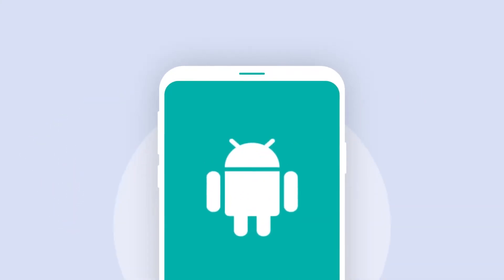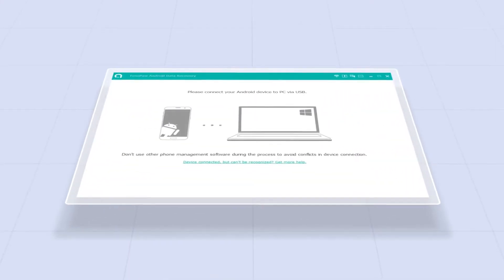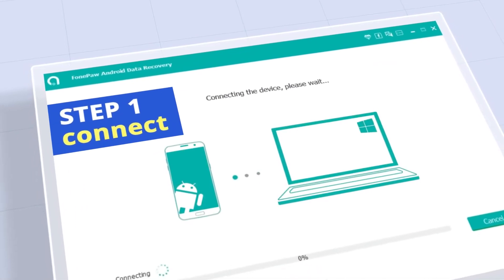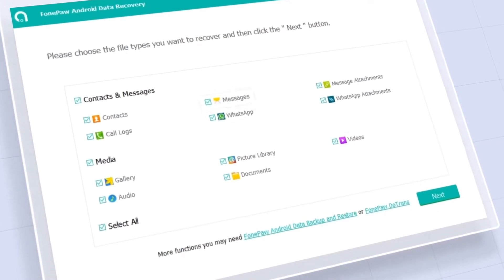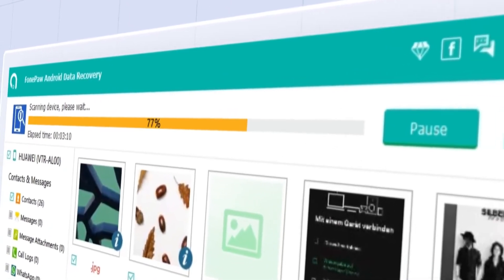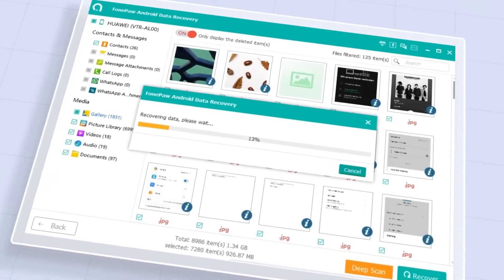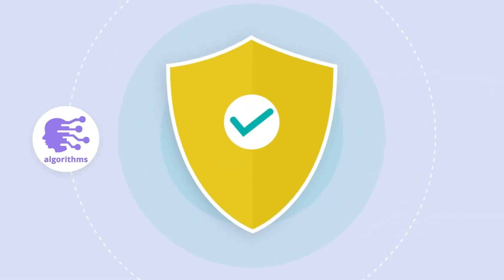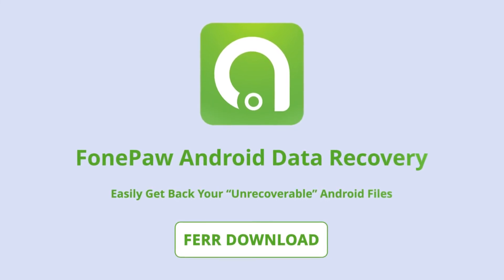Fonepaw Android Datenrettung [Schnellstart 2023]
Fonepaw Android Data Recovery ist ein Programm zur Wiederherstellung aller gelöschten Dateien
🧰Erfahren Sie mehr über FonePaw Android Datenrettung & Gratis testen:
Löschen Sie sie auf Ihrem Telefon, z. B. Fotos, Videos, Dokumente, Anwendungen, Nachrichten, Kontakte sowie Anruflisten und verschiedene Musikdateien.

✔ Datenwiederherstellung für alle Android Handys/Tablets. Geht problemlos mit Samsung, Huawei, Xiaomi, Sony, OnePlus etc.
✔ Kostenlos Daten auslesen vom Android internen Speicher, SD-Karte, SIM-Karte

🙌 FonePaw Android Data Recovery kann bei Datenverlustszenarien wie versehentlichem Löschen, Betriebssystemabsturz, SD-Kartenproblem, Rooting-Fehler, ROM-Flashing und Virenangriff verwendet werden.

💡 FonePaw Android Datenrettung stellt
- Textdokumente, wie SMS-Nachrichten, WhatsApp Chats, Kontakte, Anruflisten
- Mediadaten, wie Fotos, Videos, Musikdateien
- Dokumente, wie PDF-Dateien, Word Dokumente, Excel-Tabellen, Power-Point-Präsentationen

🔎  Mehr erfahren:
Cómo recuperar los chats borrados de WhatsApp en Android con/sin backup: